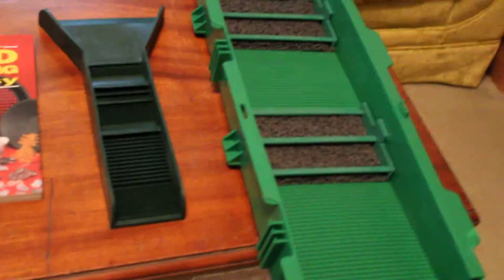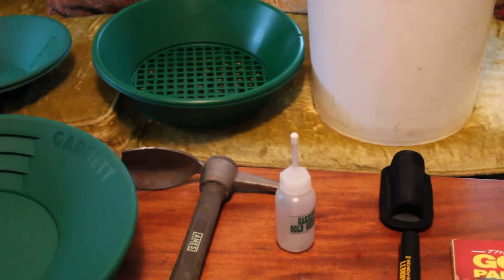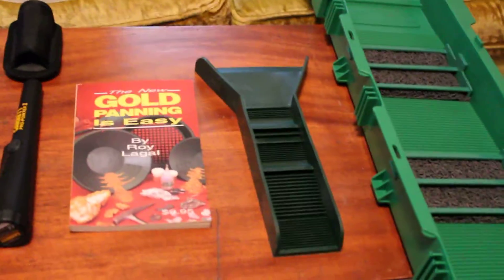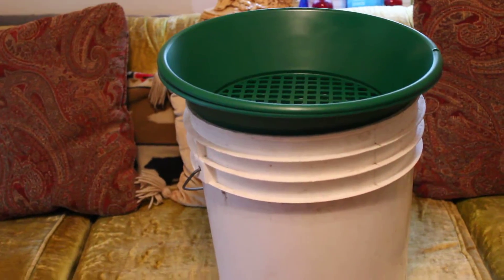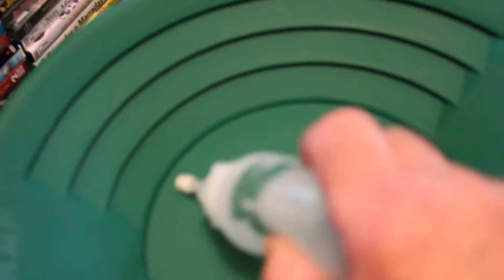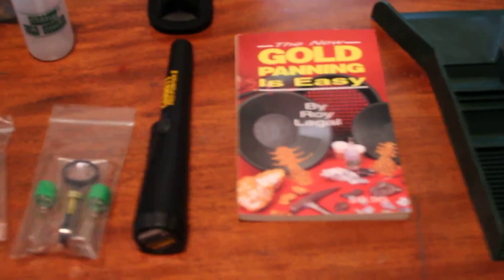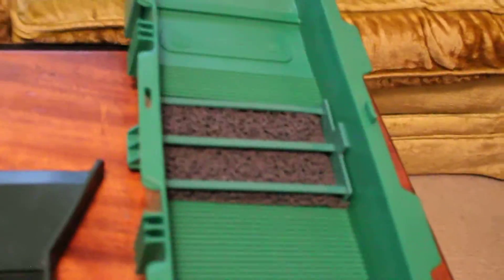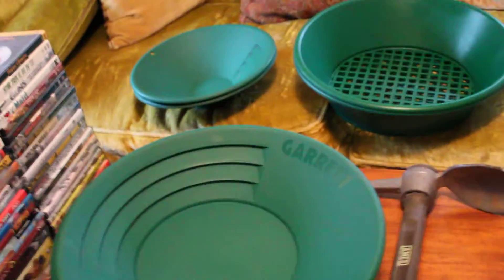GOLDPANNING GEAR FOR A BEGINNER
A BASIC GOLDPANNING OUTFIT FOR USE  ANYWHERE IN THE WORLD